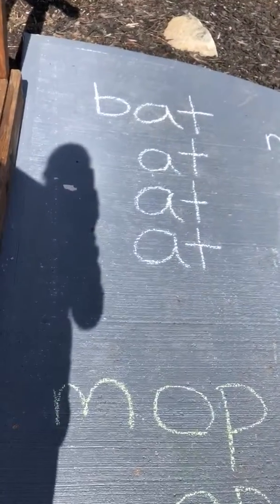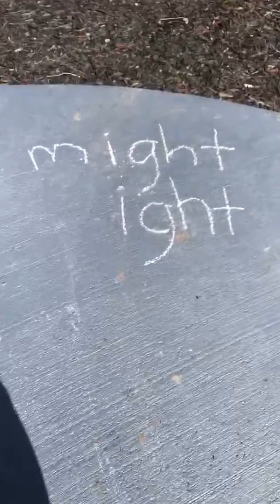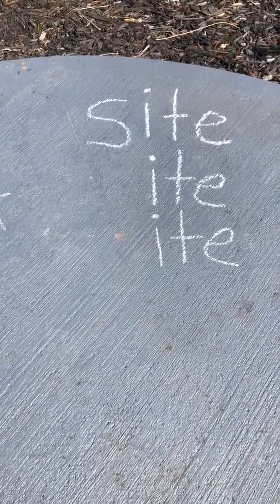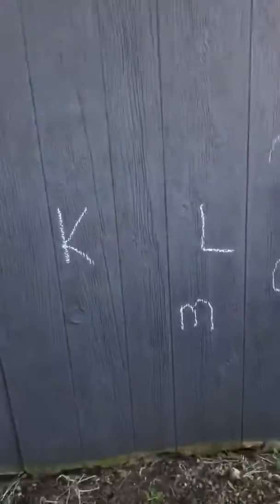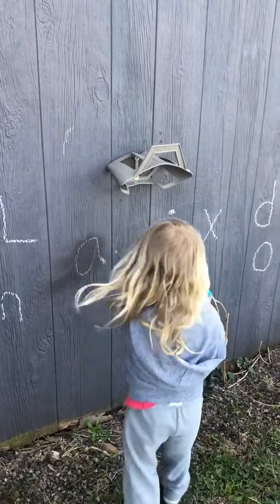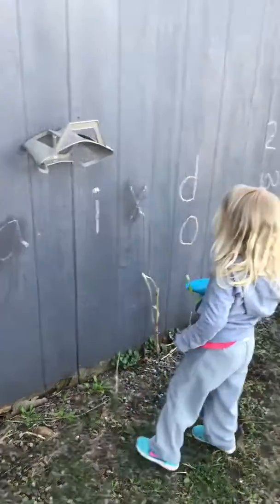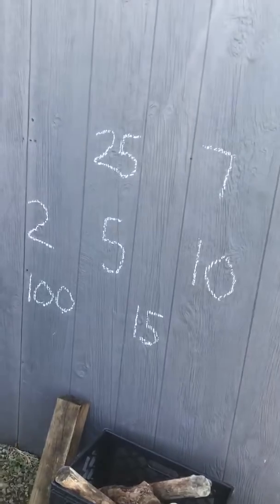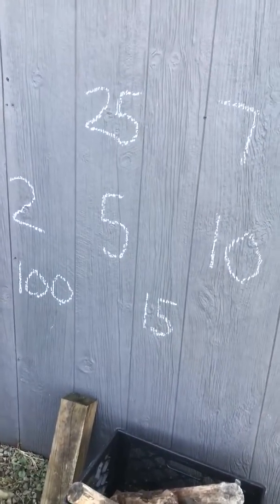words, letters , sounds and numbers outside